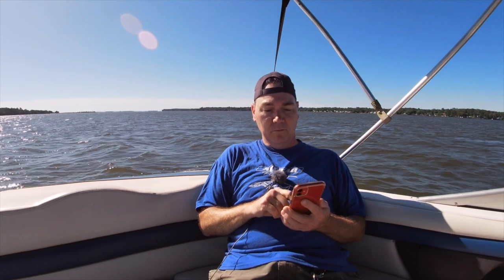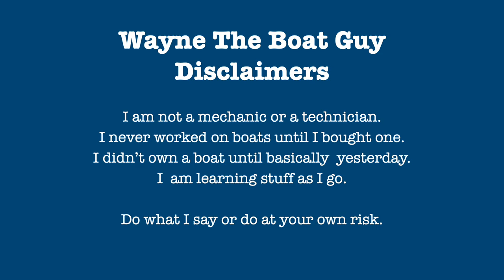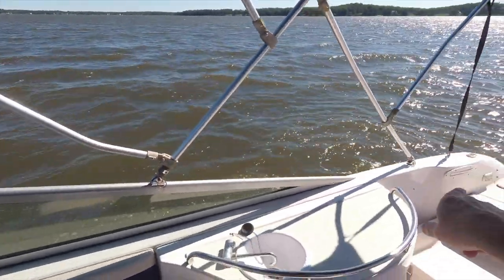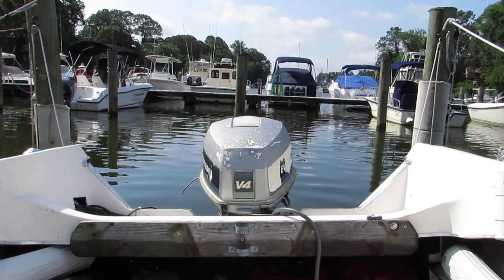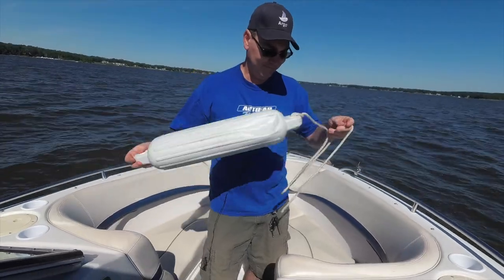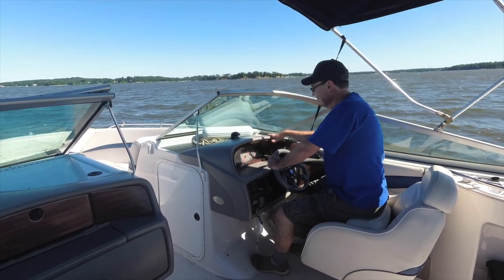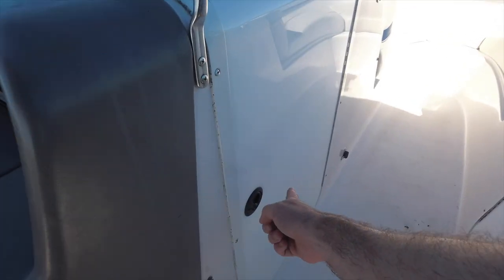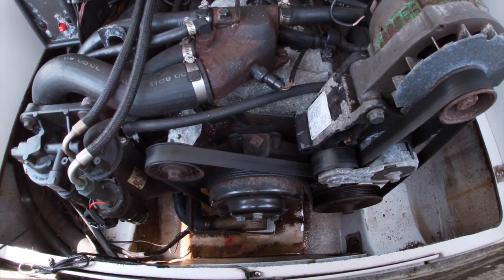Basic Boating Terms - Nautical Terminology Basics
Basic boating terms or common boat terms, if you're going out on a boat it's good to know at least a few of the words you might hear on a boat. Boat vocabulary or terminology boaters use is very different and there are a lot of terms and names of parts and areas of the boat that we may have heard before but have no idea what they mean. This video covers a handful of  generic boating terms and words so that you know a little more about a boat and what people might be taking about when they ask you to throw a fender over the port side bow. Boat language port starboard can be hard to comprehend and master, but I cover a few basics so you can sound like a seasoned mariner in no time!

Brush up on basic boat vocabulary so you know the difference between phrases such as the bilge, head, and transom when you're boating with friends. These easy to remember boating terms will make you seem like a veteran sailor in no time!

Here's a few books that can help with understanding boating basics -
Purchase the Chapman Piloting and Seamanship book

Timestamps:
00:00 Introduction
01:10 Boat hull basic definition
01:32 Port and Starboard basic definition
02:27 Bow and Stern basic definition
03:16 Boat Transom basic definition
03:34 Boat Cleat basic definition
03:49 Boat Line basic definition
04:22 Boat Fender basic definition
05:04 Boat Helm basic definition
06:10 Gunwale or Gunnel basic definition
06:59 Boat Head basic definition
07:41 Boat Transom basic definition
08:17 Basic boating terms quiz!
09:18 Conclusion